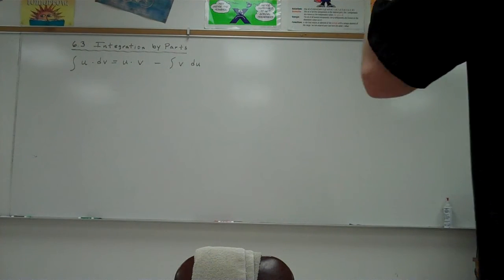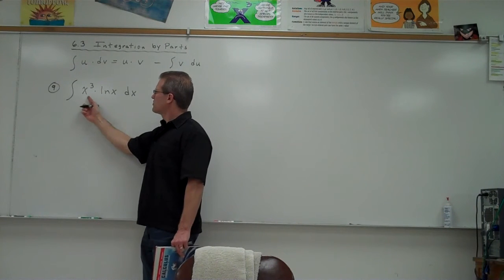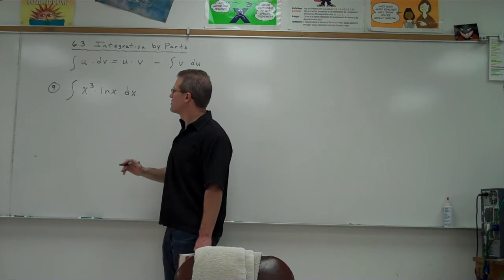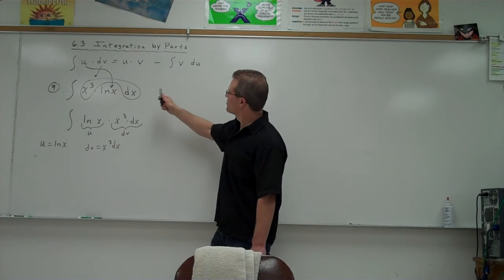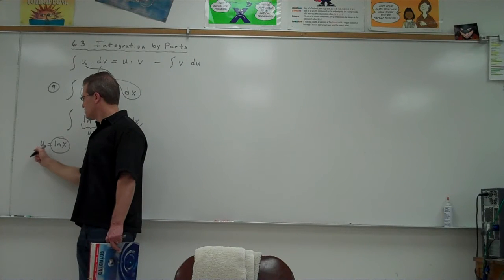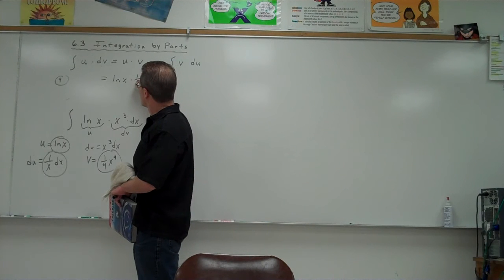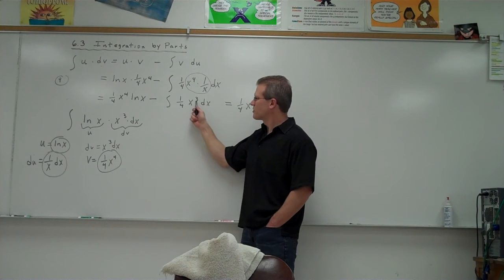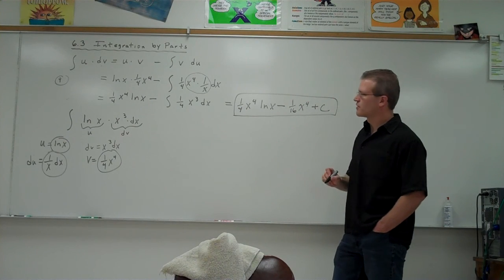6.3 #9 integration by parts